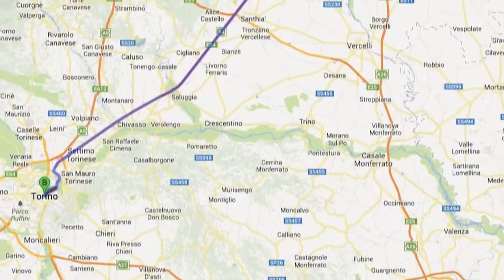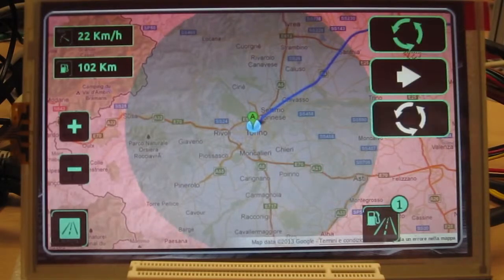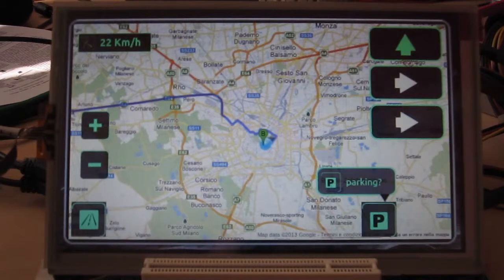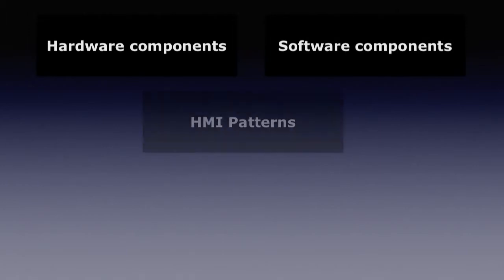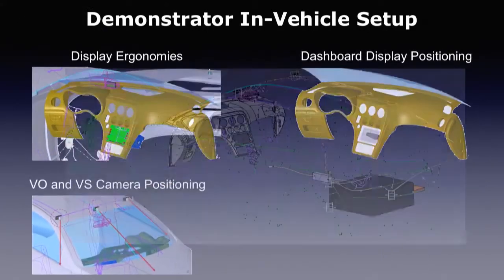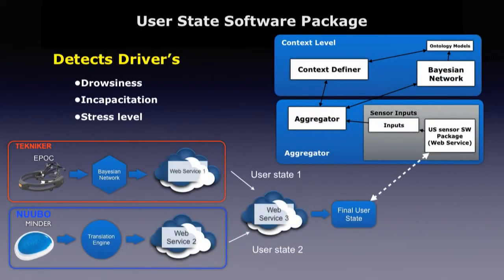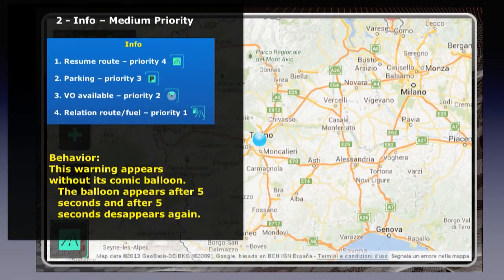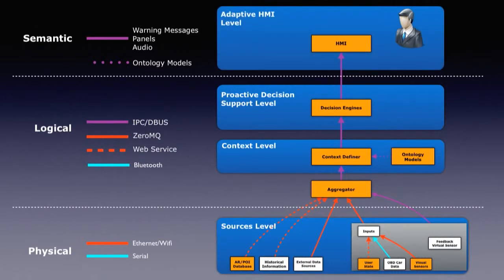Automotive Infotainment domain demonstrator